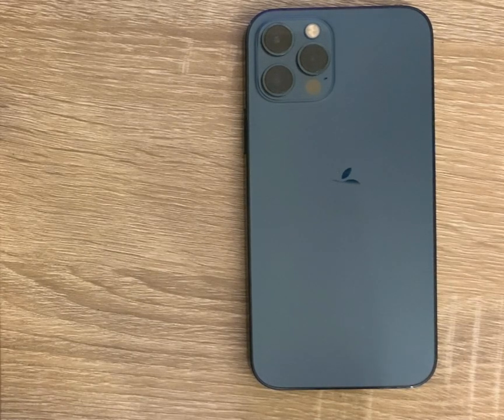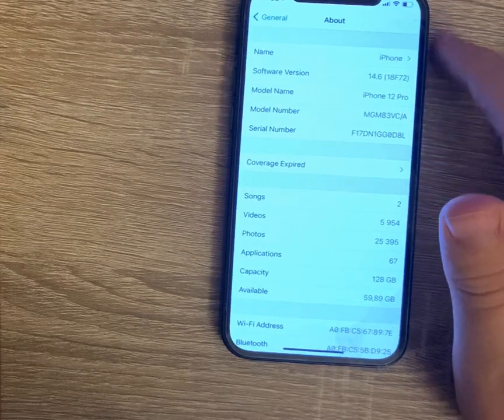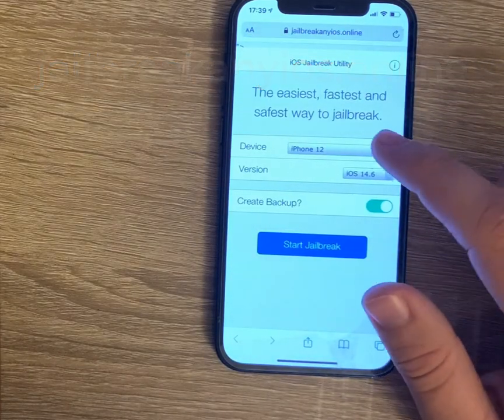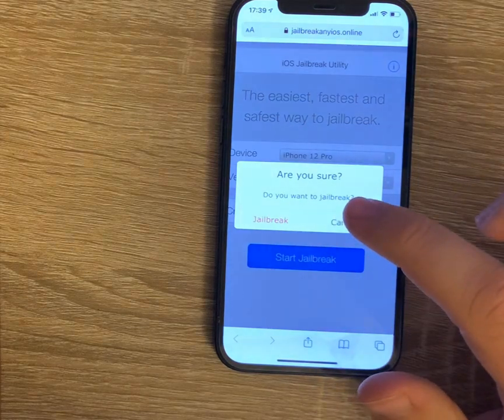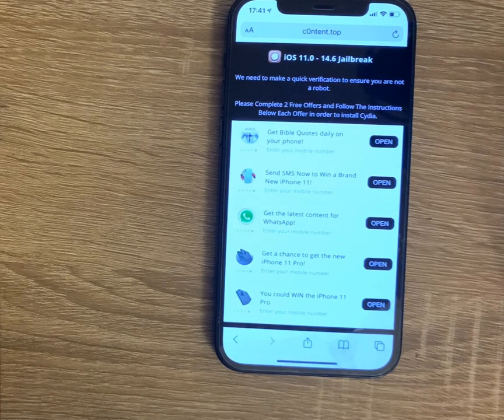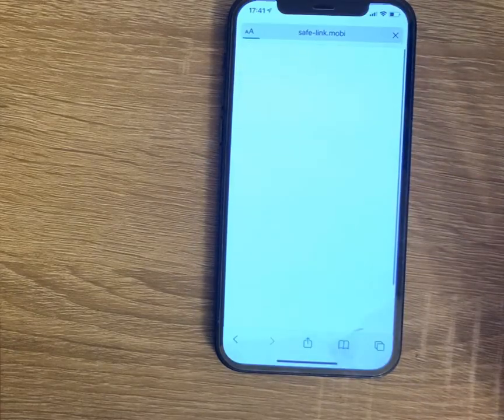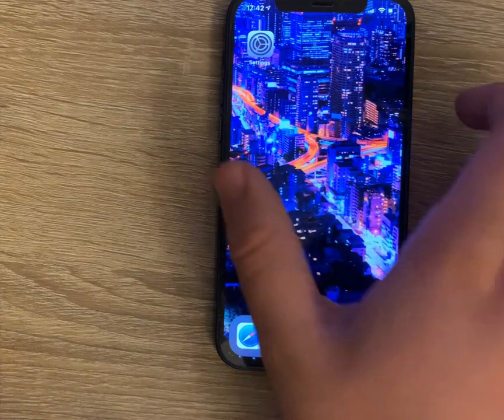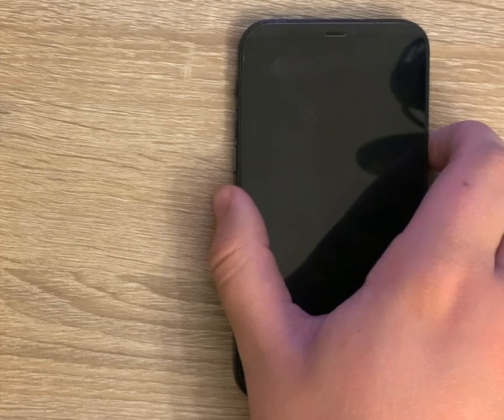How to Jailbreak iOS 14.6 [No Computer] Jailbreak ANY iOS Without Computer [Untethered] Cydia 2021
WEBSITE URL PINNED IN COMMENTS

How to Jailbreak iOS 14.6 [No Computer] Jailbreak ANY iOS Without Computer [Untethered] Install Cydia WORKING June 2021

Today I will be teaching you guys how to jailbreak ANY iOS version for free and without a computer or any other software. This includes the latest iOS 14.6. This can be done in less than two minutes and you will have Cydia immediately. It provides you with a Cydia app that is legit and working. From the Cydia app, you will be able to download and install any kind of software you want on your iPhone. It does not require a computer, unc0vered or checkra1n. The tutorial is working as of 1 June 2021

This is the easiest and best method around.